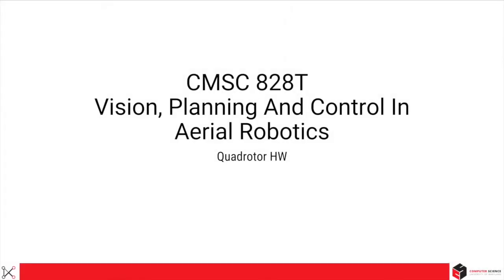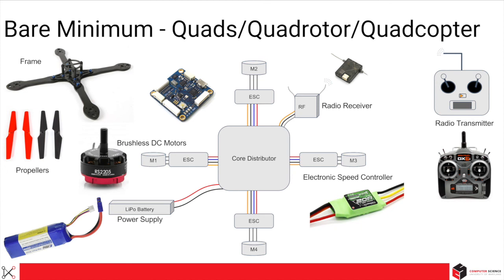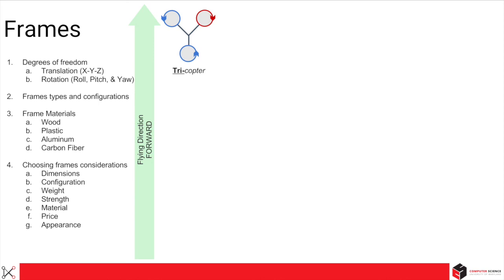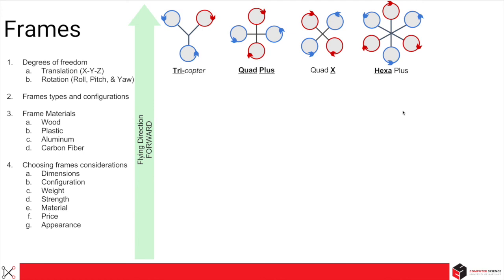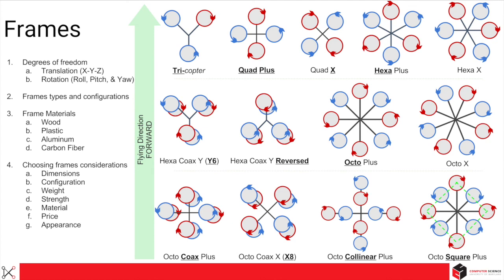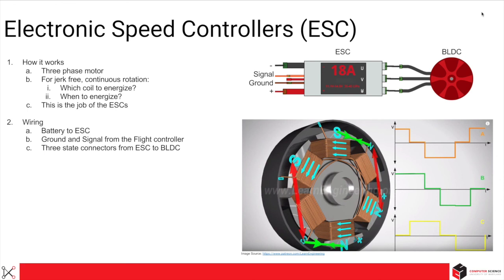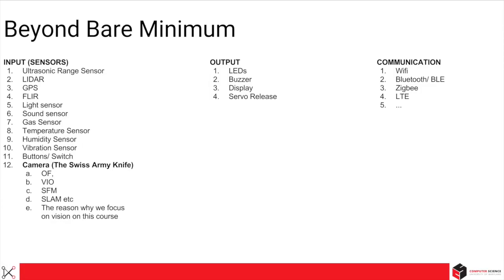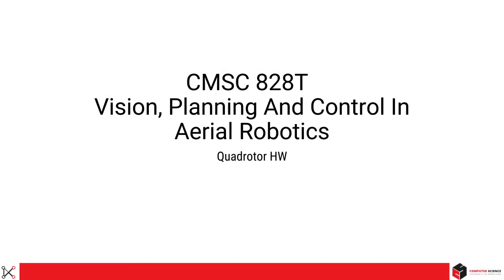Class 9: Quadrotor HW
Quadrotor HW Overview